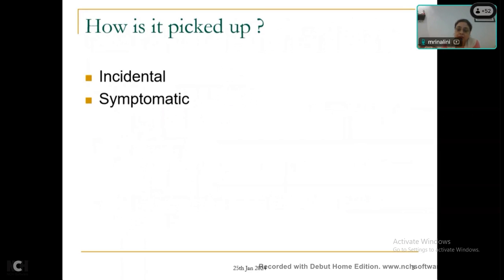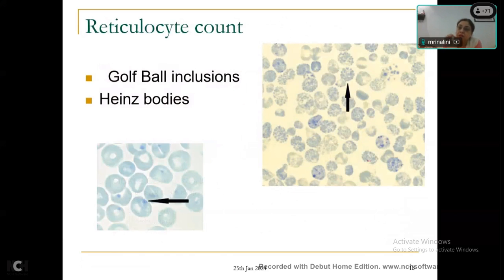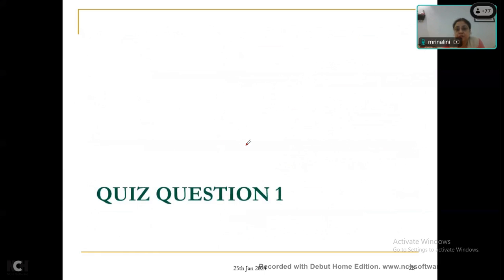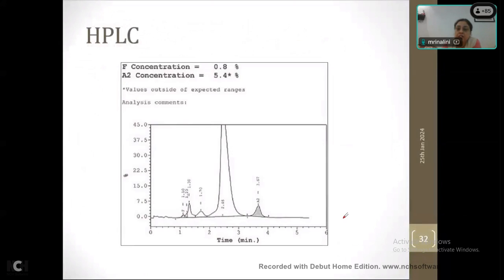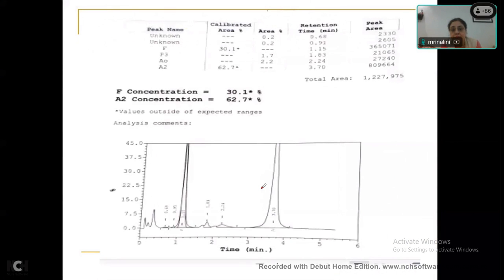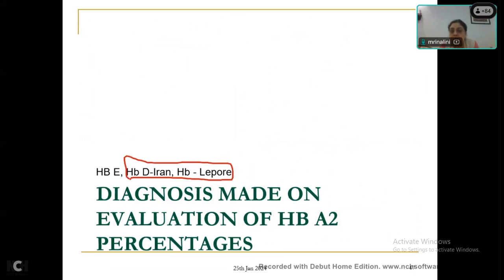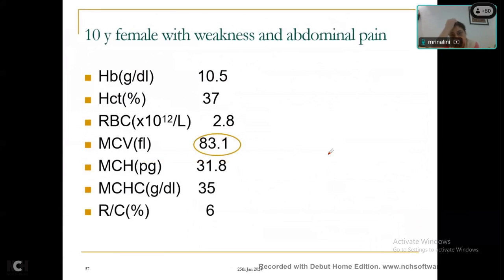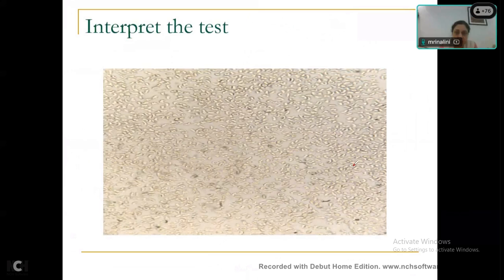Approach to diagnosis of hemoglobinopathies | Case based approach | Part 3/4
Hemoglobinoathies - Lecture series in four parts from introduction, pathogenesis, diagnosis by hplc and treatment options